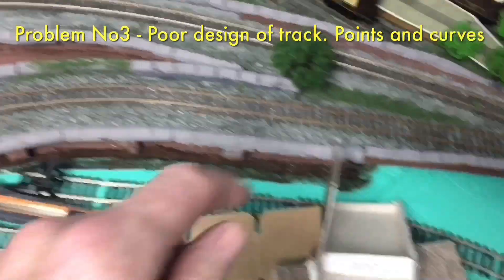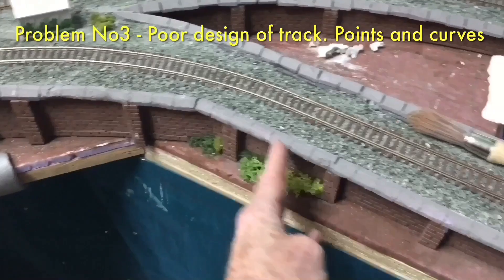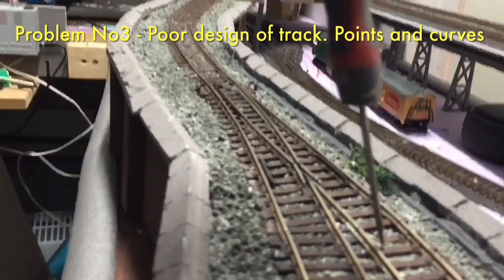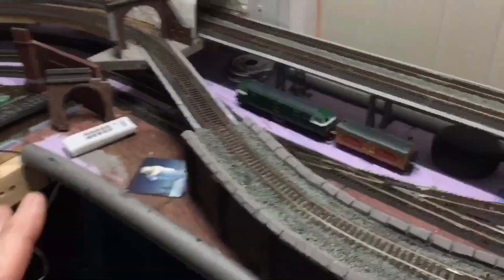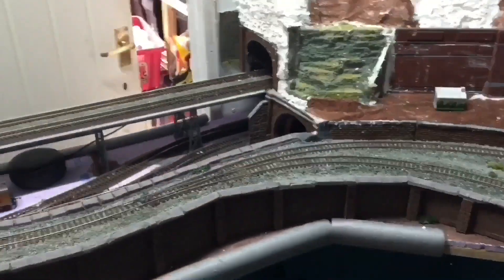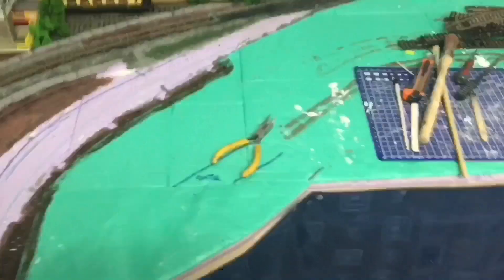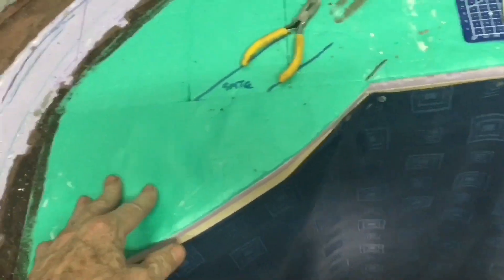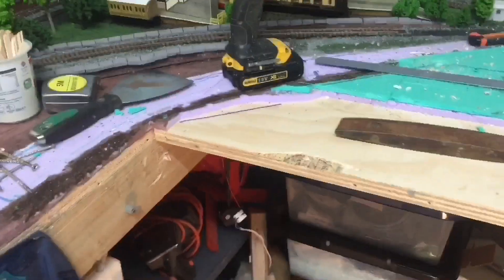OO Layout project (part 22) September update. Fixing mistakes I’ve made on the layout. (Pt1)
Hi Everyone and welcome back to Route 7 Railway.
This is the September update, a bit late I know but not to worry. Better late than never, as people who are late always say 🤣
So what have I been doing on the layout.
As well as progressing on the actual ongoing build, I started to put a list together of the things I could have done better, and the mistakes I have made during the build that are adversely affecting how the layout performs.
I was going to discuss the list on this video, but decided it would be more interesting to break down the rapidly increasing list, into more manageable topics and show where I went wrong and how I fixed those issues.
This Is the first video in what will be a series about fixing my mistakes.
In this video I tackle ;
- two problem sets of points.
- a series of bends and poor track design around those points.
- a lack of space in the train room for me to work.
I do some drastic remodelling and baseboard alterations.
I hope you enjoy this video.
Regards…. Steve 👍👍👍